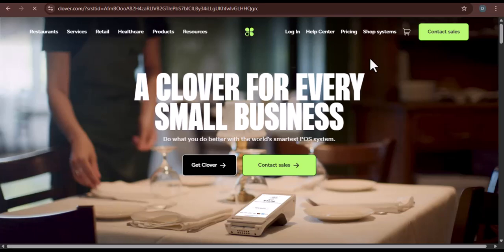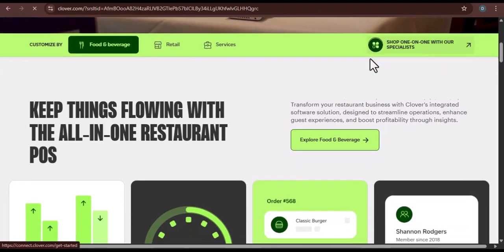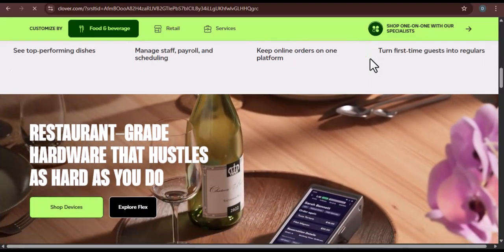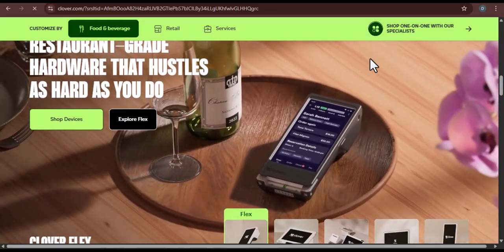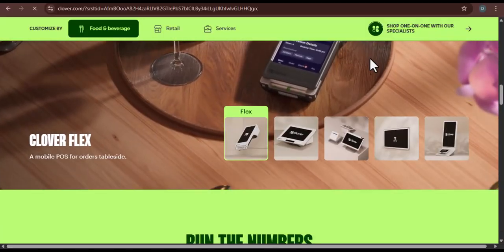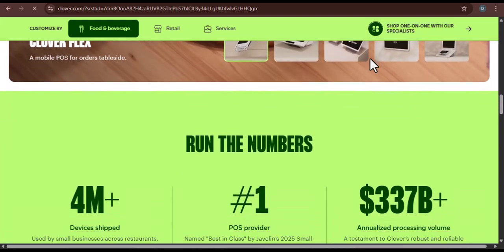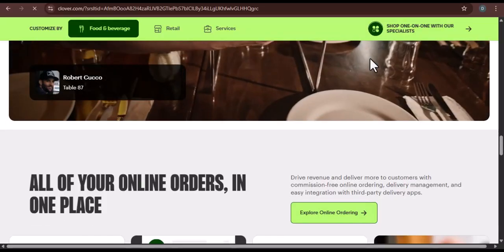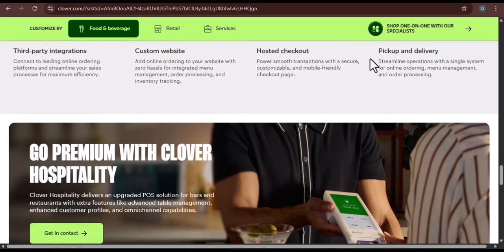How to set up user permissions and roles in Clover for staff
In this video, you will learn about How to set up user permissions and roles in Clover for staff

9 YouTube Channel Ideas to Help You Choose Your Own

✅IGNORE THIS
Related Search:

Tags:How to set up user permissions and roles in Clover for staff